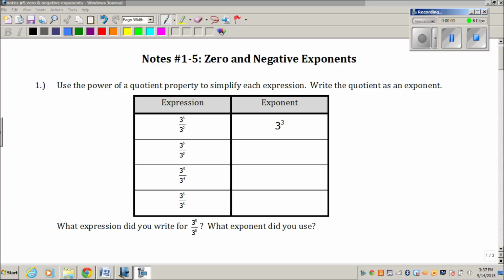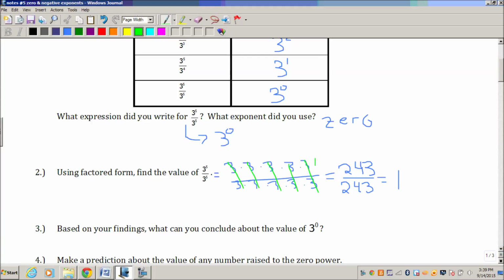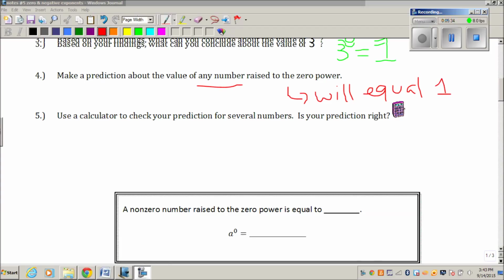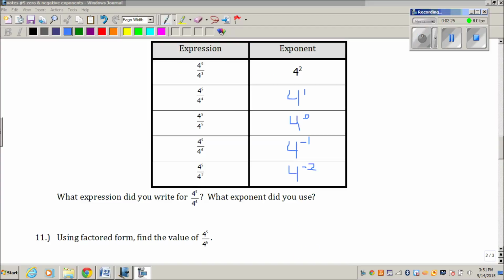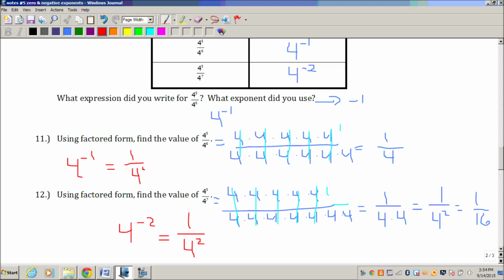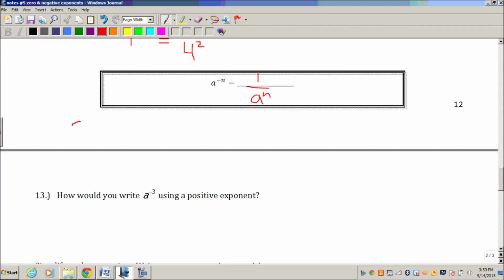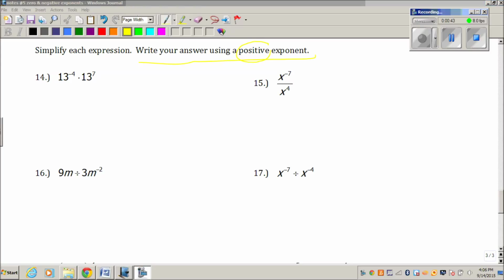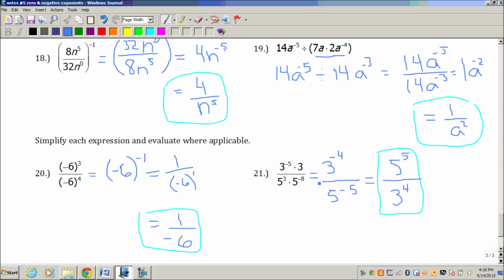Notes #5 Zero & Negative Exponents